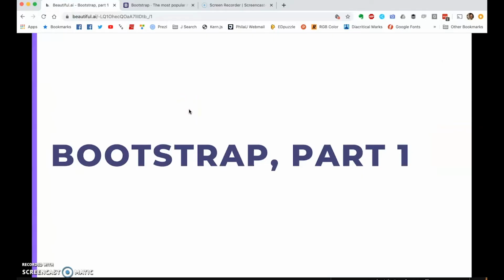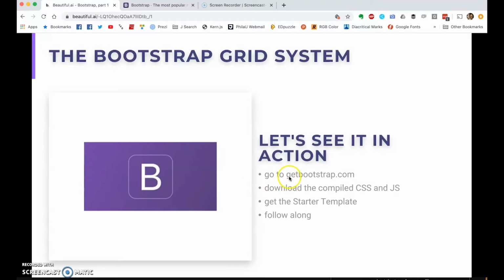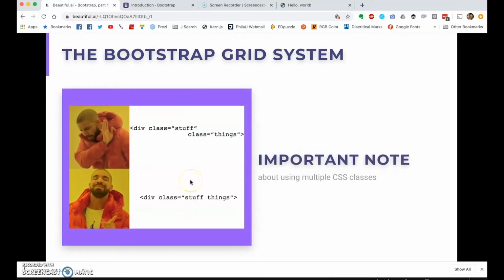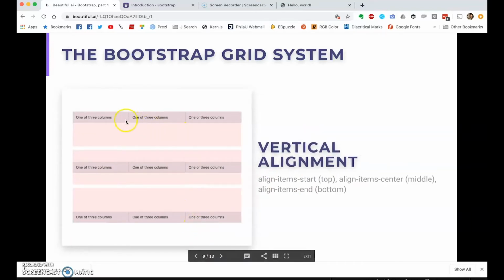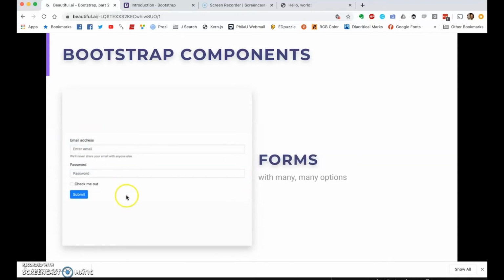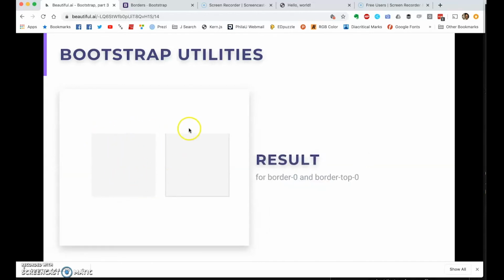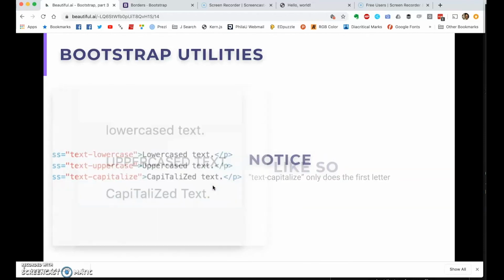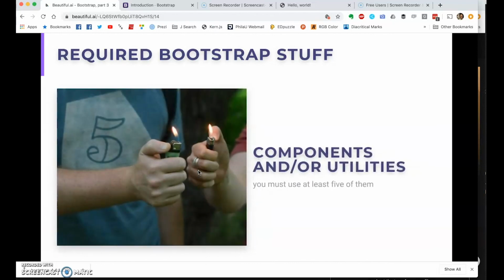Week 12 - CSS Frameworks, Part 1